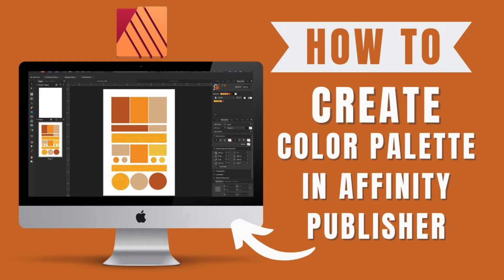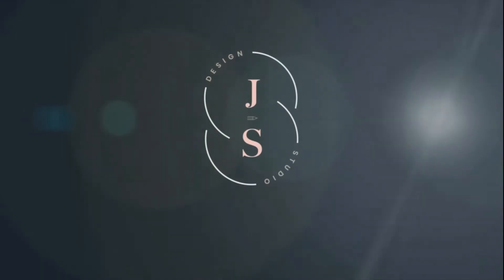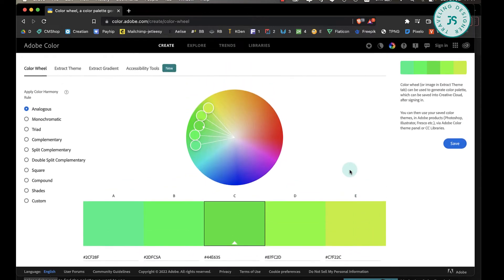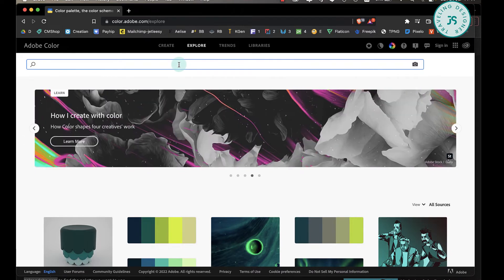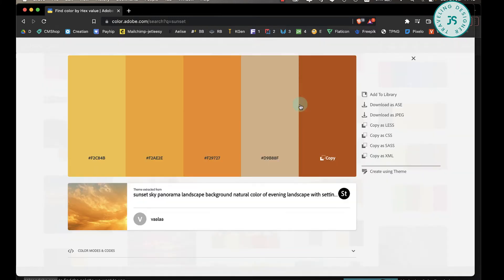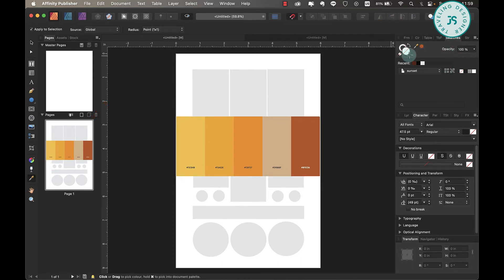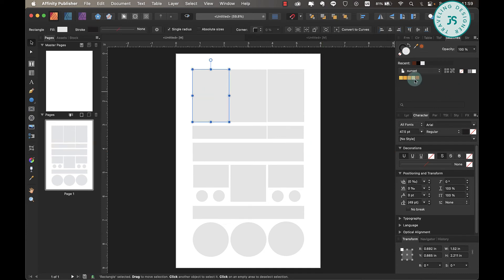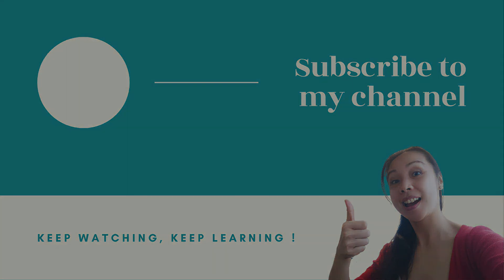HOW TO CREATE A COLOR PALETTE IN AFFINITY PUBLISHER